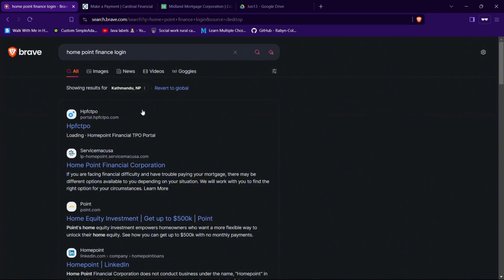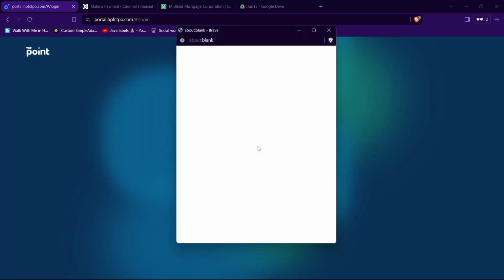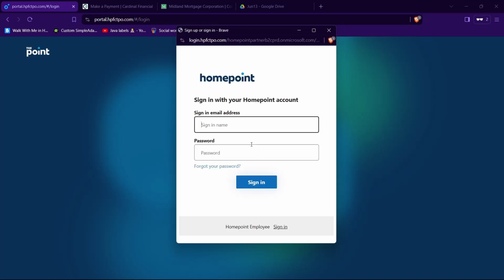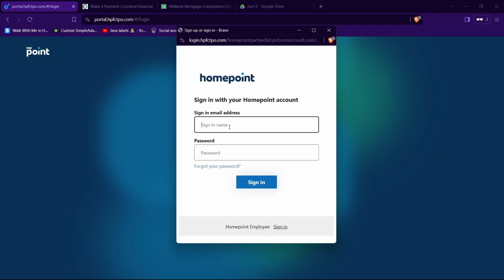How to Login to HomePoint Account 2024?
Easily access your mortgage by learning how to login to HomePoint! Our detailed guide, 'How to Login to HomePoint Account,' provides step-by-step instructions on accessing your mortgage account online. With clear instructions, you can manage your payments, view your account details, and more. Join us as we show you how to login to HomePoint. Don’t miss out – access your HomePoint account today!